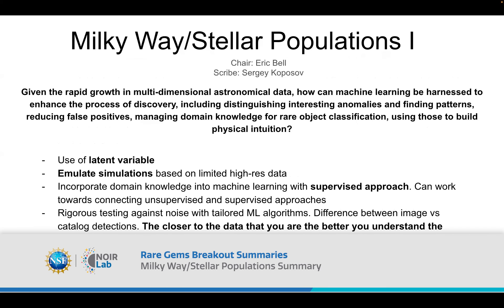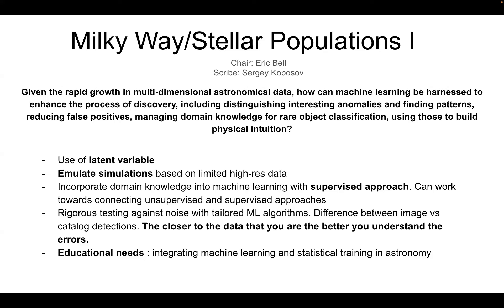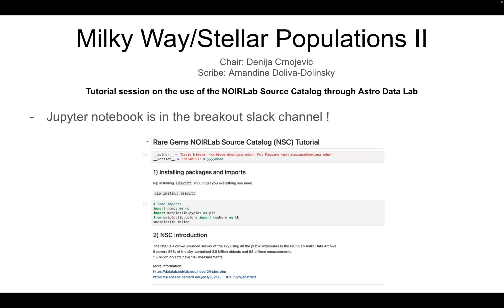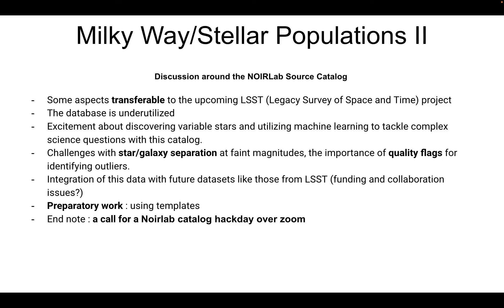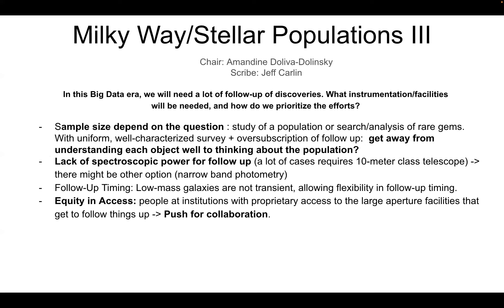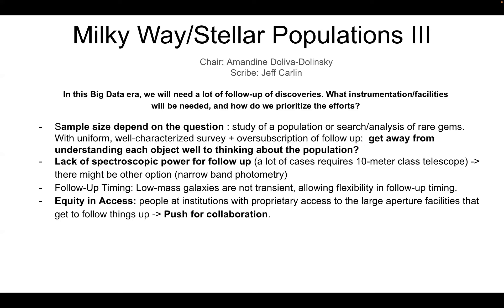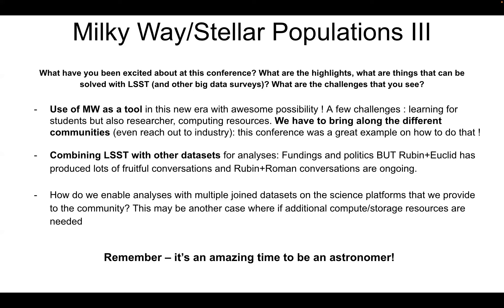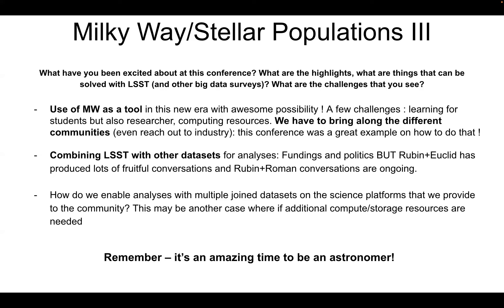Milky Way Stellar Populations Summary - Rare Gems